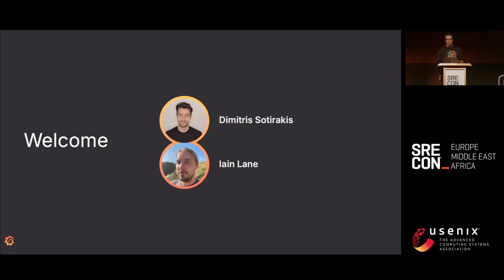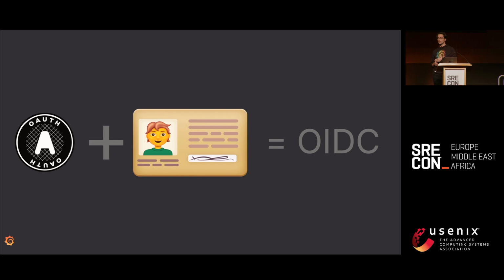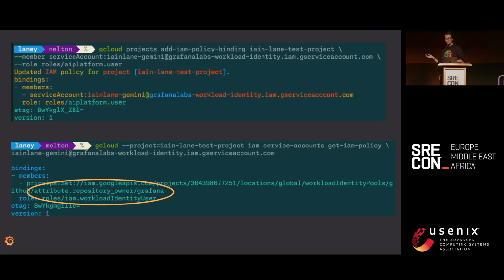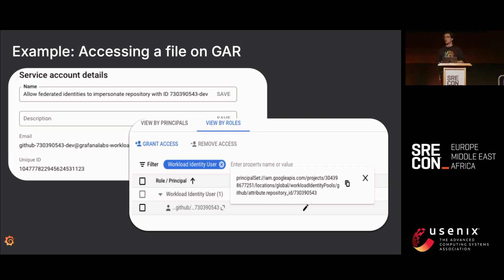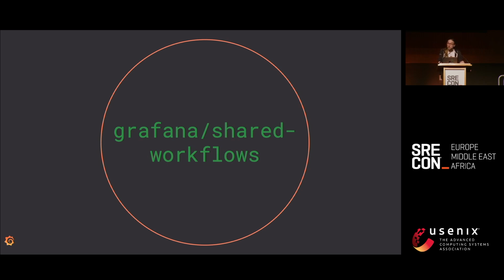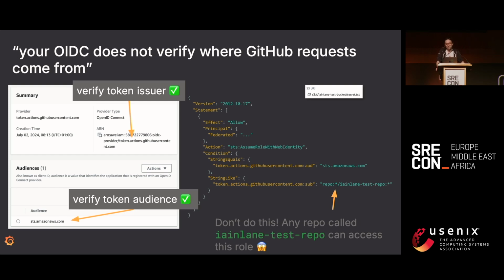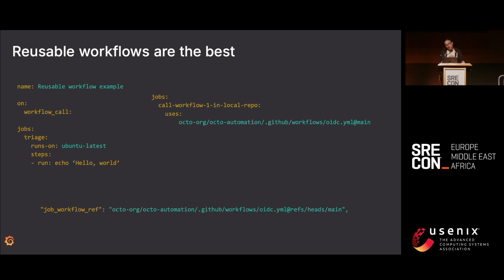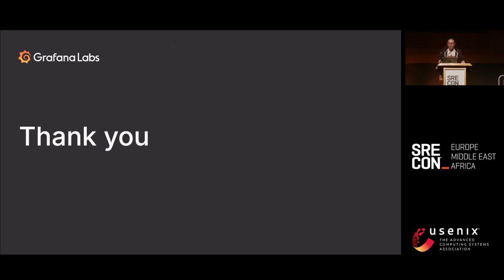SREcon24 Europe/Middle East/Africa - I Can OIDC You Clearly Now: How We Made Static Credentials a...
I Can OIDC You Clearly Now: How We Made Static Credentials a Thing of the Past

Iain Lane and Dimitris Sotirakis, Grafana Labs

At Grafana Labs, we tackled a thorny problem: managing secrets in an open-source CI/CD pipeline. Our journey from static secrets to OIDC-based access wasn't just about better security—it was about empowering our engineers. We'll walk you through how we leveraged OIDC and GitHub Actions to create a "secretless" system for accessing cloud resources, complete with shared jobs and abstractions that make secure access simple. But it wasn't all smooth sailing. We'll share war stories, including a security hiccup that taught us valuable lessons. If you're drowning in a sea of secrets or just want to sleep better at night, come and learn how we boosted security while cutting operational headaches. You'll walk away with practical strategies for implementing OIDC-based access that'll make your engineers happy and your security team even happier.